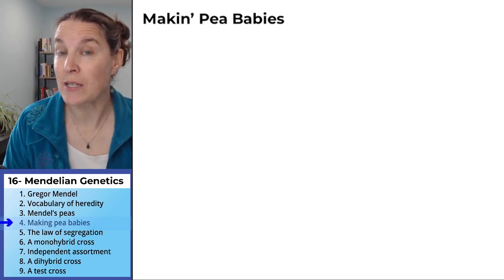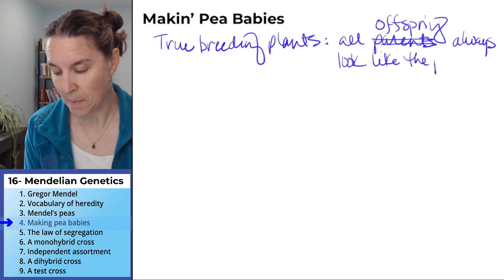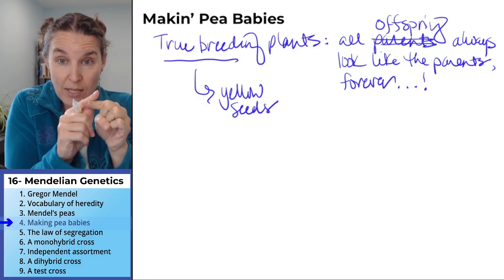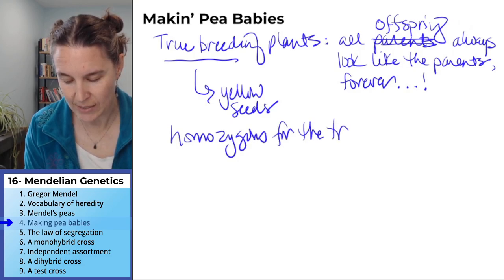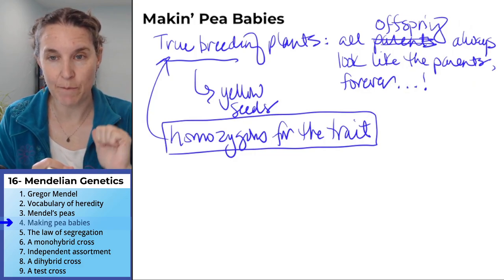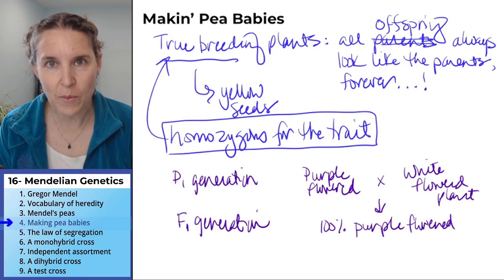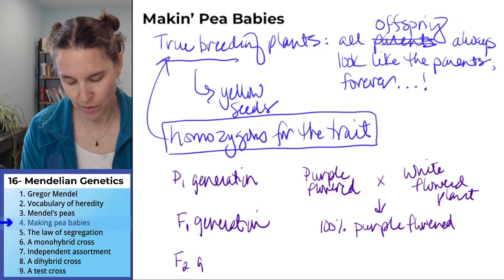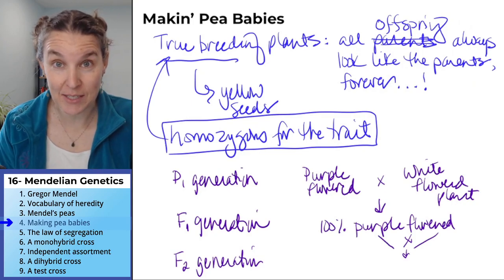Mendel 4- Making pea babies